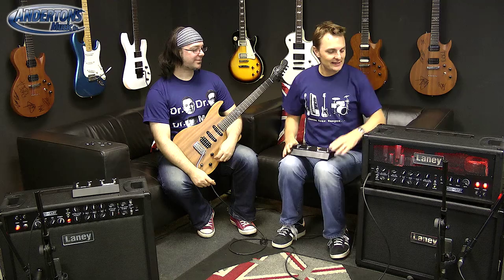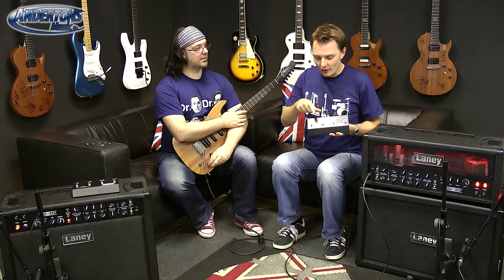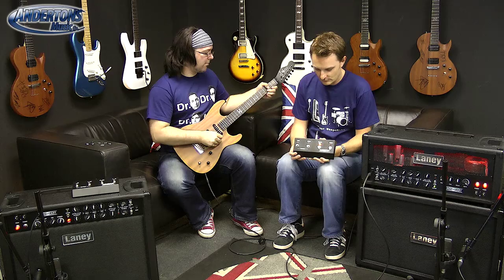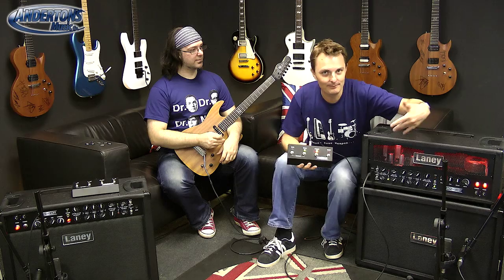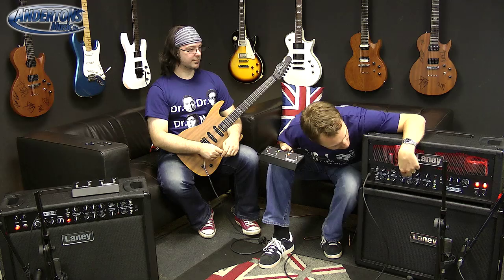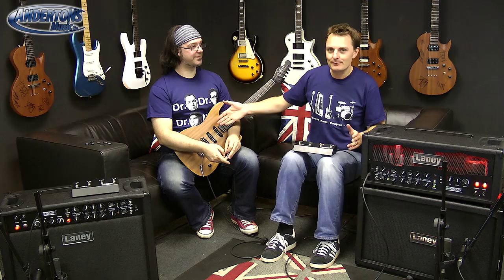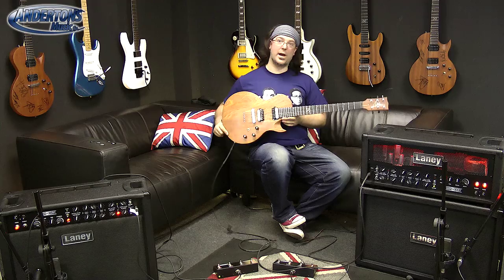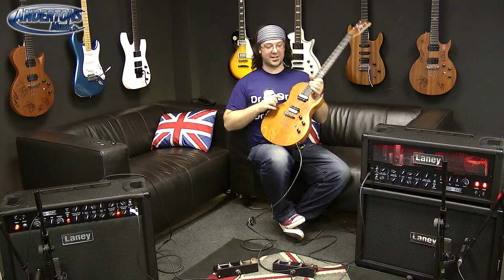Laney Ironheart Demo